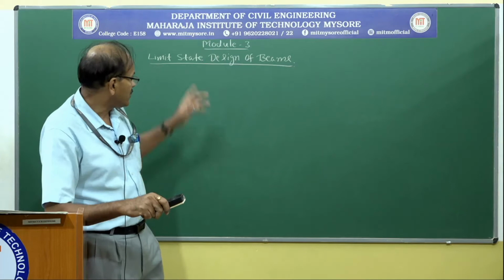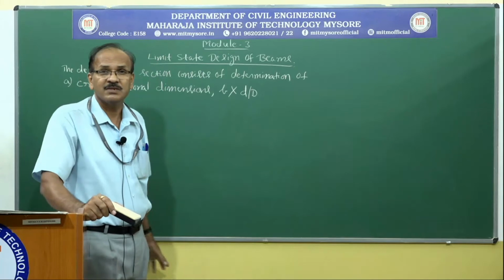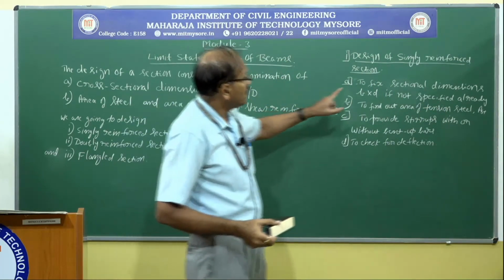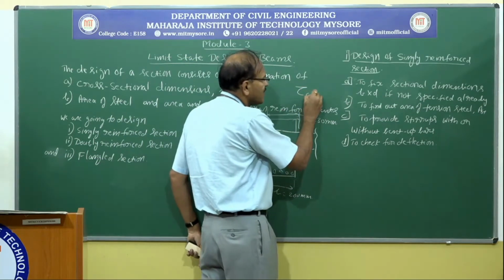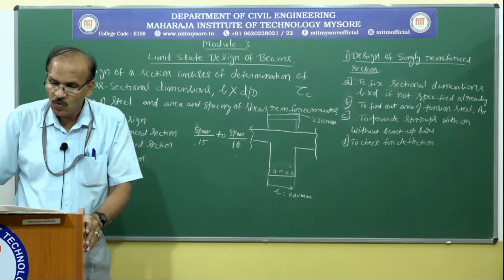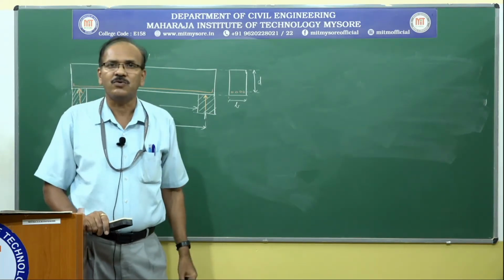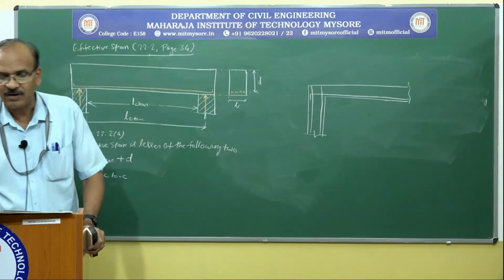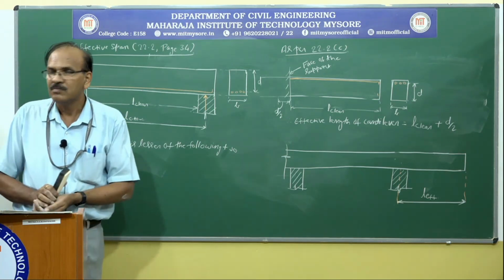Singly Reinforced Section Design|5th Sem| Module 3|Design of RC Structural Elements(18CV53)|Session1